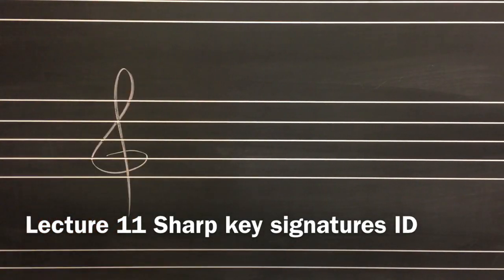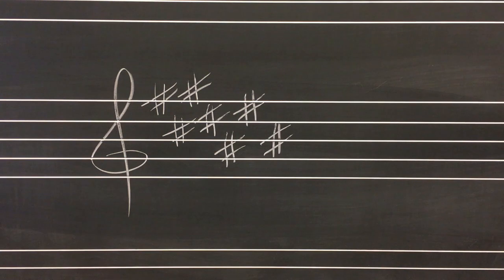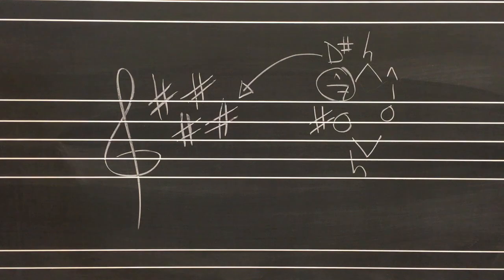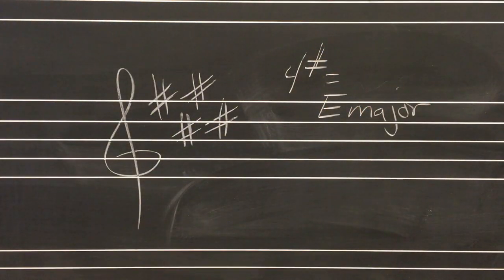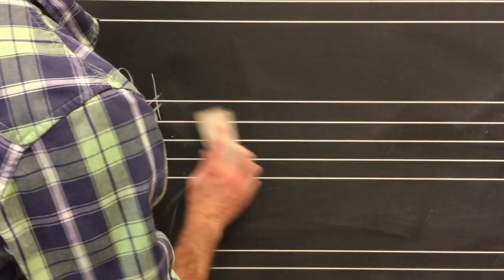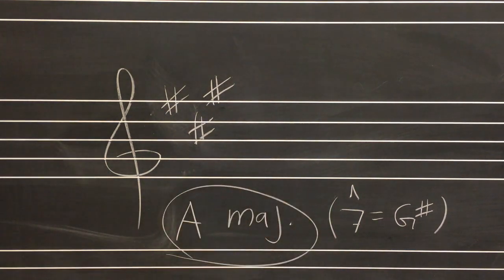Lecture 11 Sharp key signatures ID